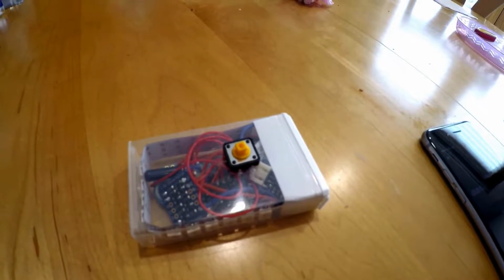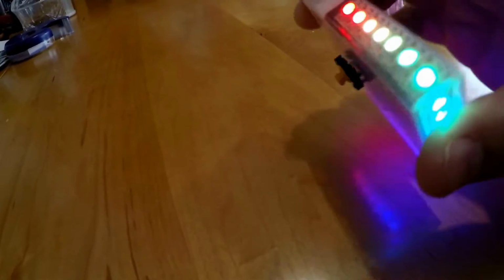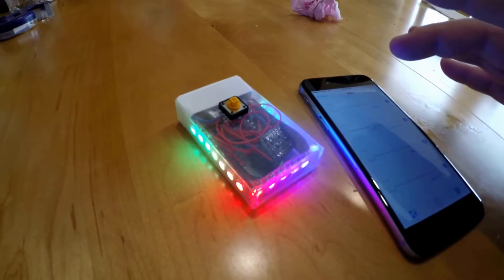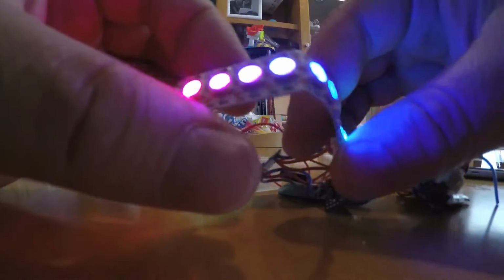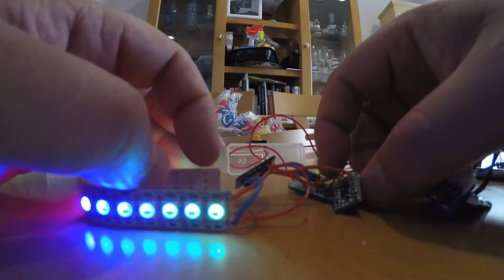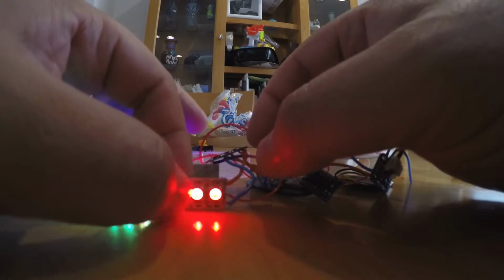Tic-Tac-LED with LightBlueBean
I'm a big fan of making cool little toys for my daughter. After building an example "personal environmental monitoring" wearable (presented last year on stage at a Clinical IoT conference), I got really into the Light Blue Bean.

This project was intended to fit into a box of Tic Tacs. It creates some razzle dazzle light displays when my 3-year-old daughter presses the button. It also can be reprogrammed over bluetooth, and even controlled from the sandbox.

One of the crowd pleasers is using the X/Y pad to rotate and shift the color displays from my iPhone, which is surprisingly addictive.

The whole thing was designed with low power in mind. The logic level shifters and the booster circuit are shut down when the project is not connected or in use. Current draw is about 1mA when sleeping.